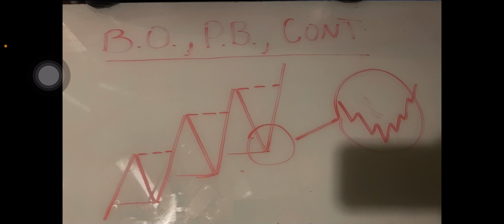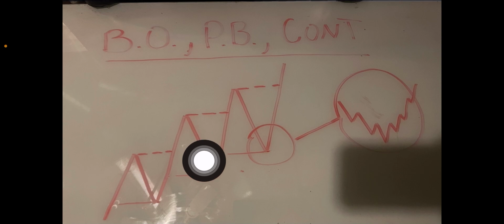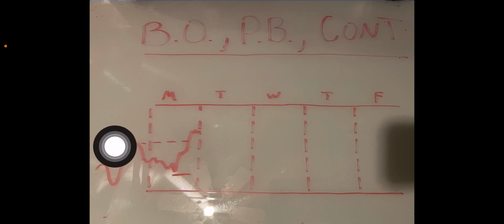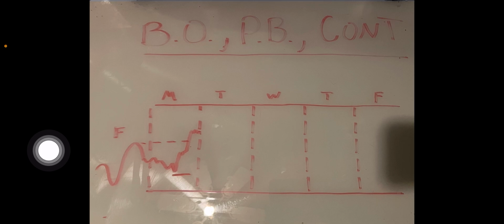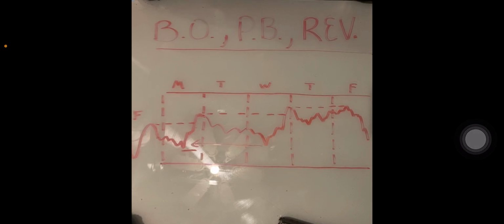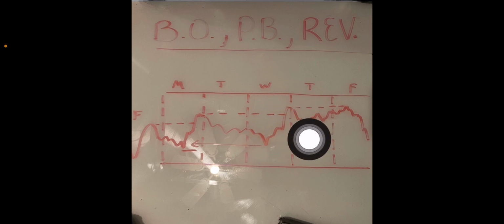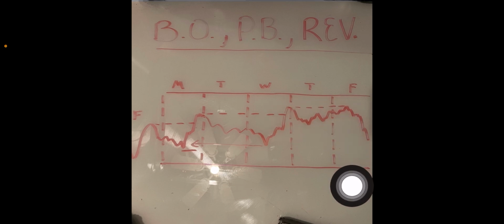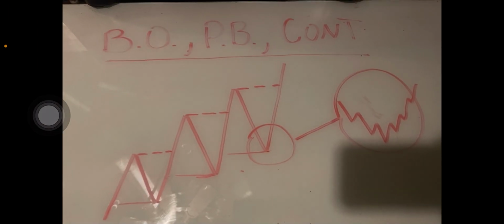Locking In For The New Year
Just rehashing some basics before the new year gets here.

We always want to keep the basic foundational aspects of the market in the back of our minds. The market provides us with “constants” and any time we feel lost or confused we can go back to our constants for solid ground.

I hope you’re all enjoying the holidays and hearing up for a new year of trading! Let this be the year that your trading becomes a pursuit of pleasure. Everyday, we each have the opportunity to start fresh and put our best foot forward. Stick to your plan and deviate as little as possible.

2025 the discord will be active during the New York session from 8am-11am EST. I DO NOT trade that entire time but I will be around to talk and go over questions you might have about the system

Like always, I appreciate you all 🙏🙏🙏 and may the Trading Gods have mercy on your soul